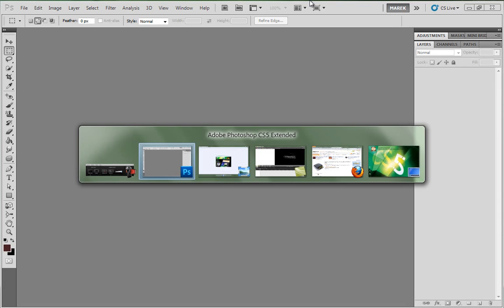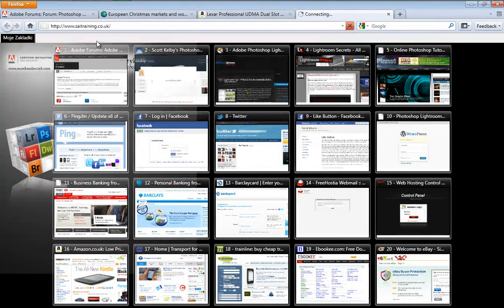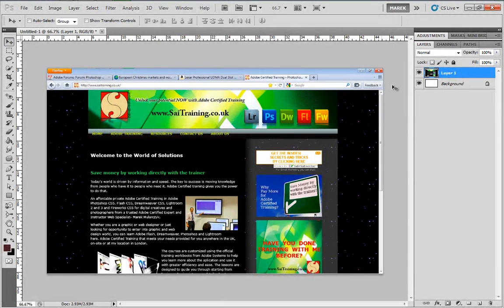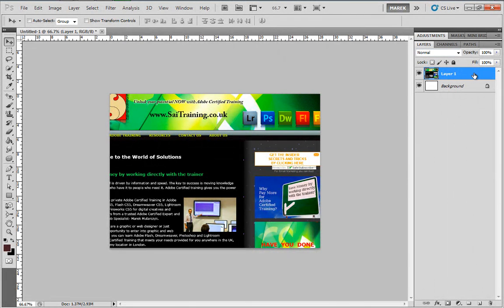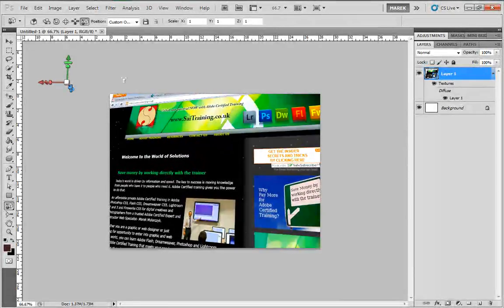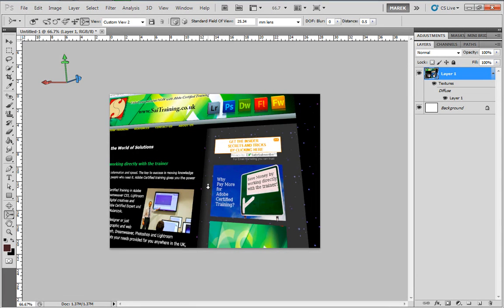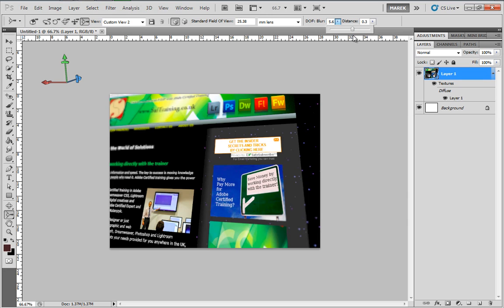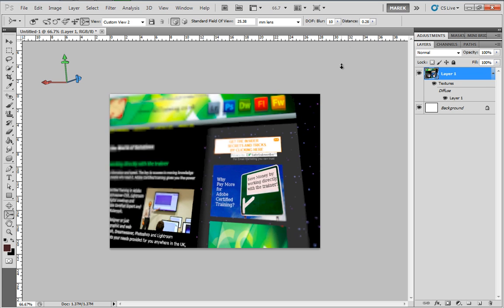3D Depth-of-Field in Photoshop CS5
Learn how to create an amazing effect - 3D Depth-of-Field in Photoshop CS5 from Marek Mularczyk from SaiTraining.co.uk.